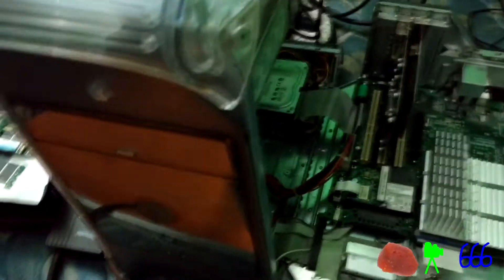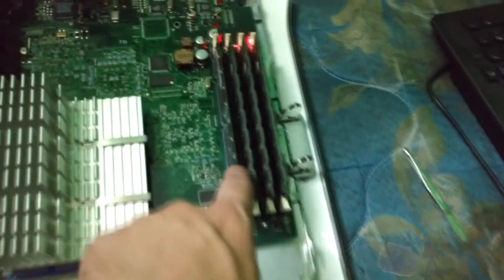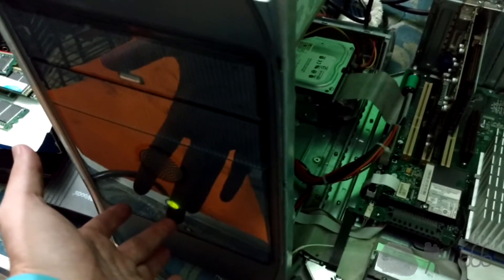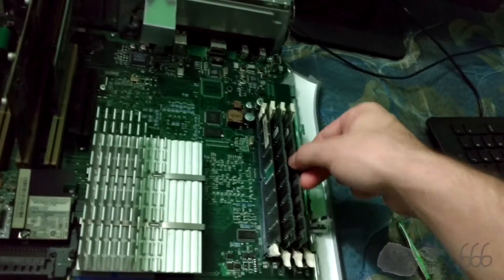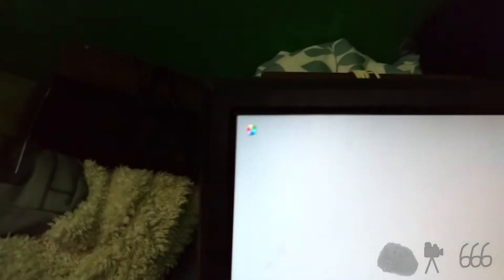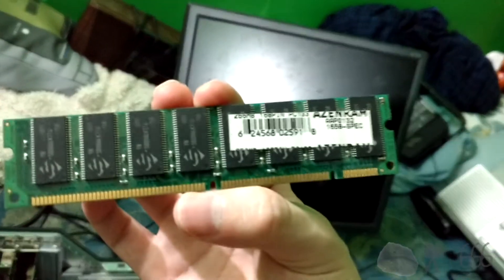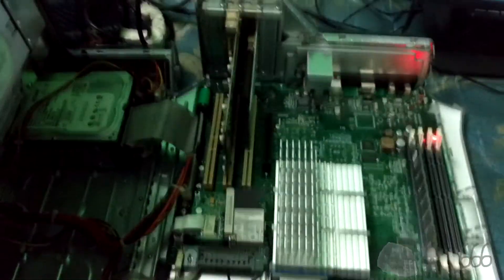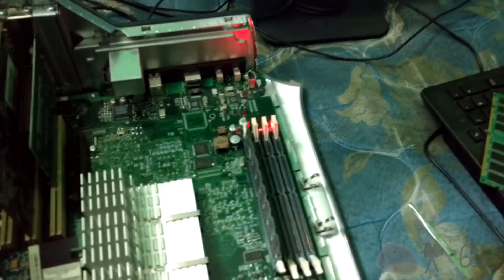Power Macintosh G4 Diagnosis: Always Check RAM First!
Quick little PSA. Really should have thought to record video of the whole process, but oh well.